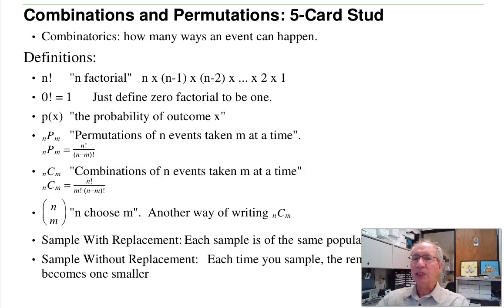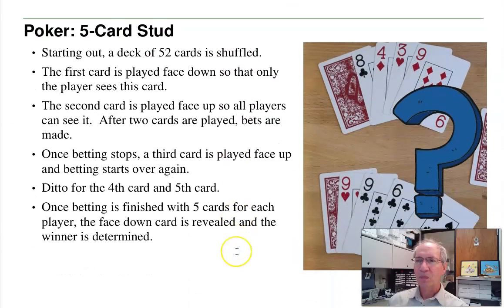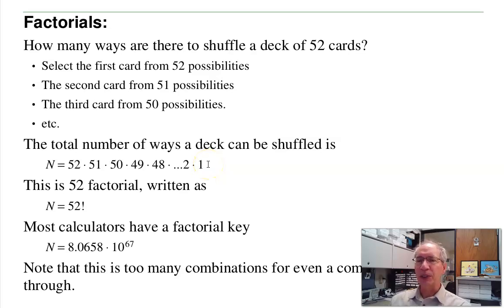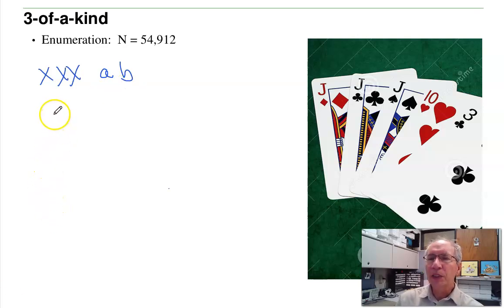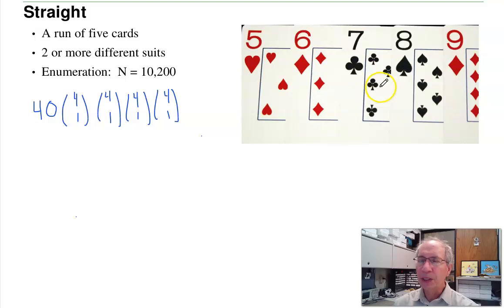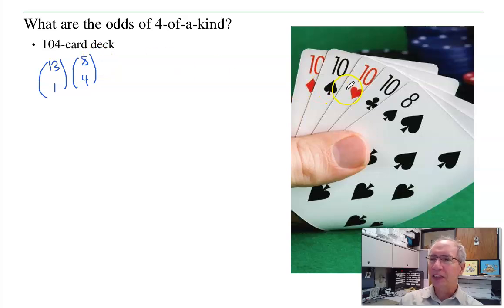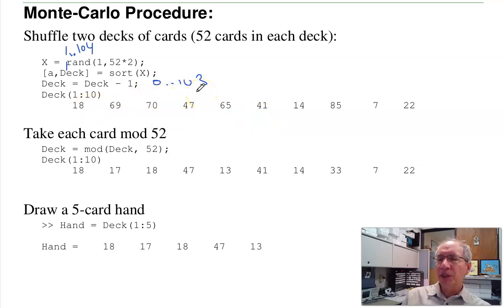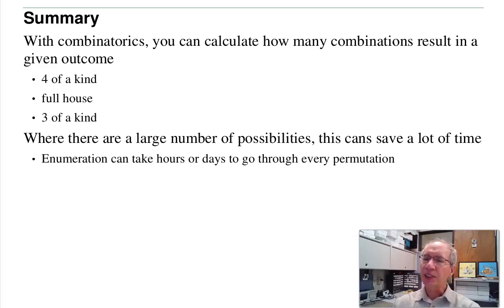341.04 Combinatorics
Lecture #4 for NDSU ECE 341 Random Processes (Combinatorics).  Please visit Bison Academy for corresponding course syllabus, lecture notes, recorded lectures, homework sets, and solutions.